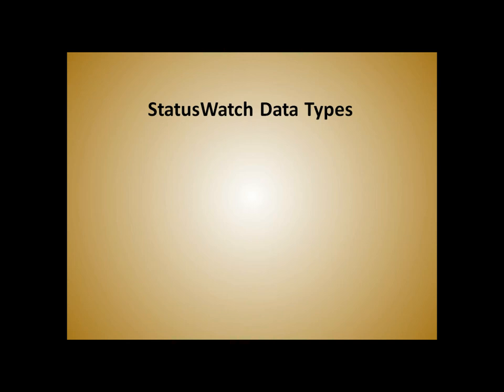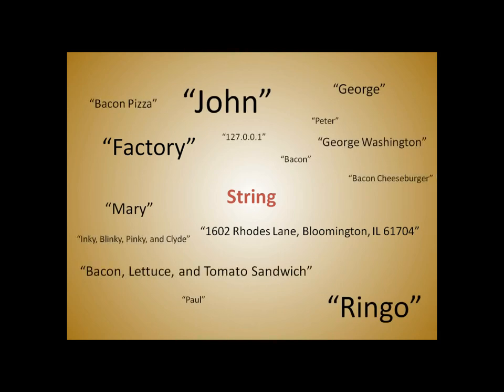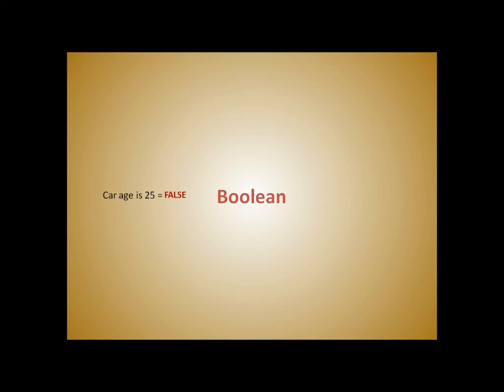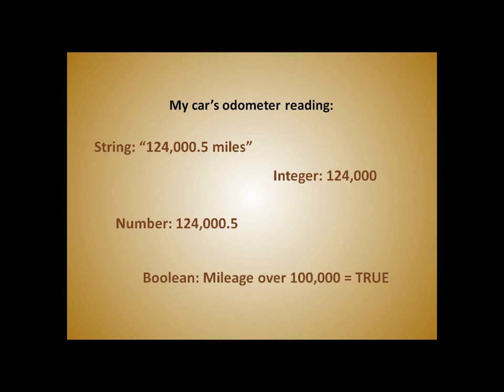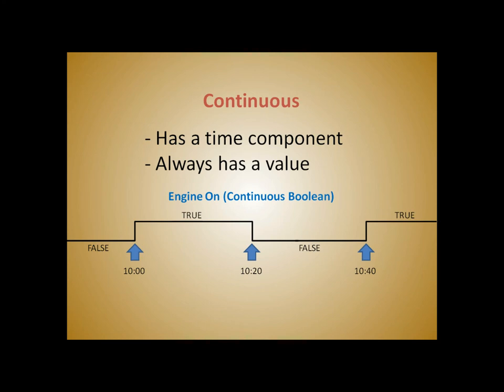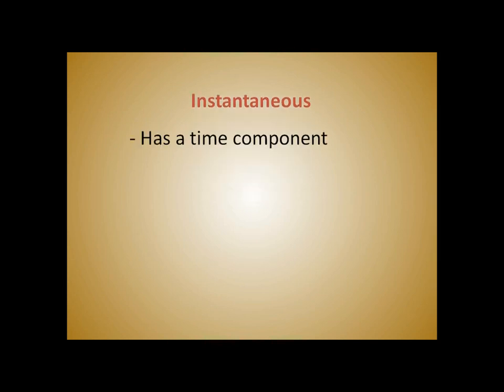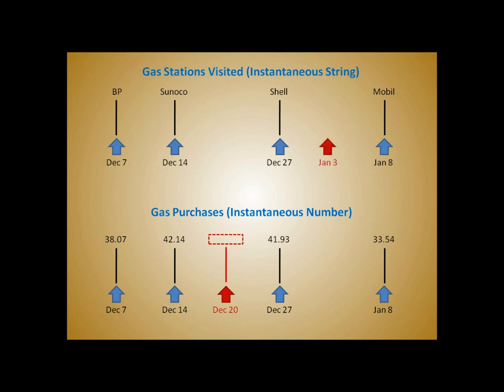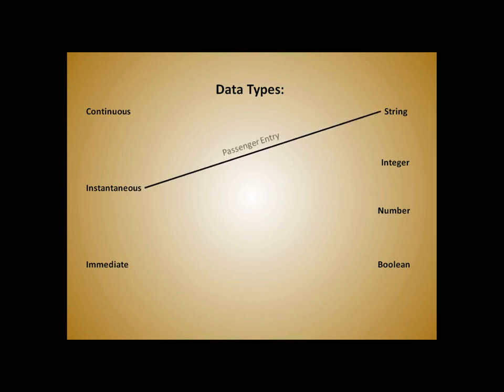StatusWatch Data Types